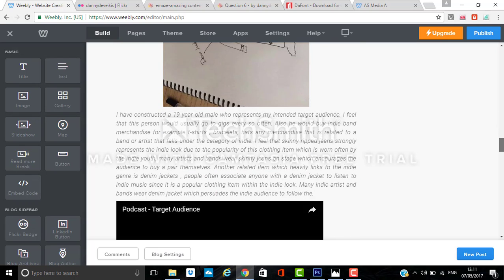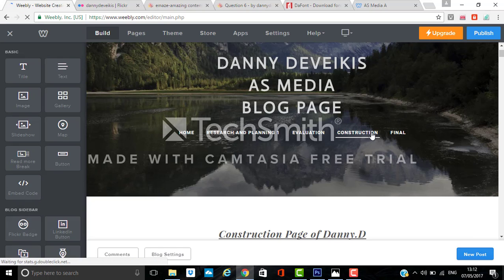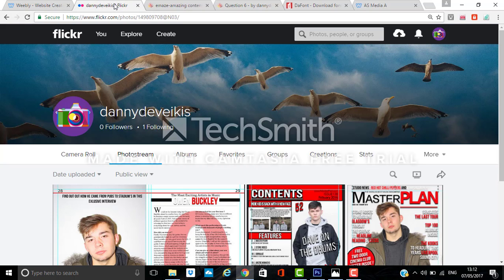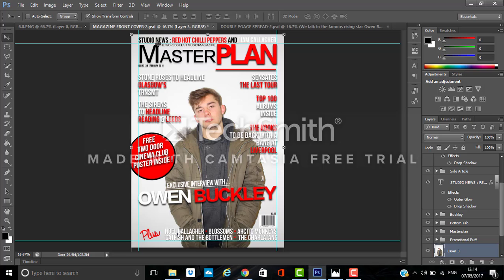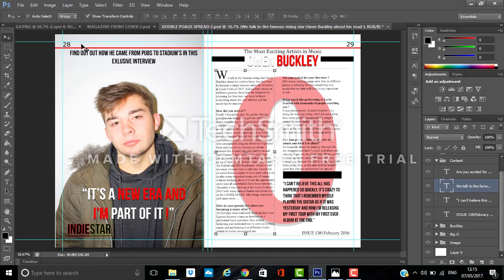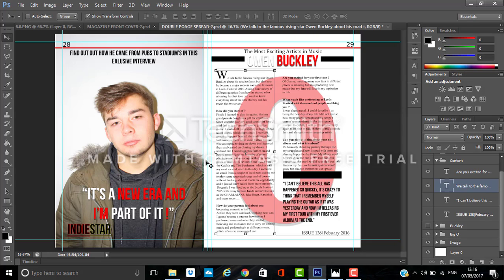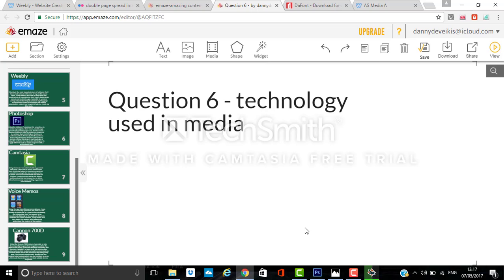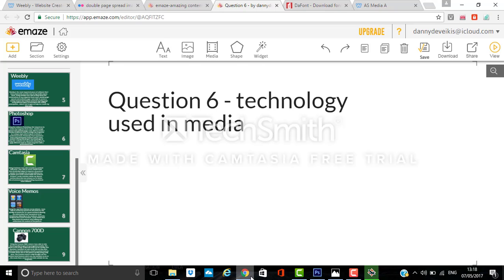Question 6 - screen recorder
This video will show a variety of different technology that I have used throughout this course.